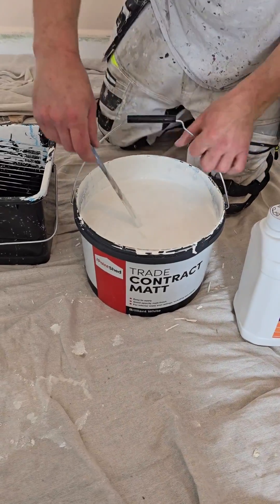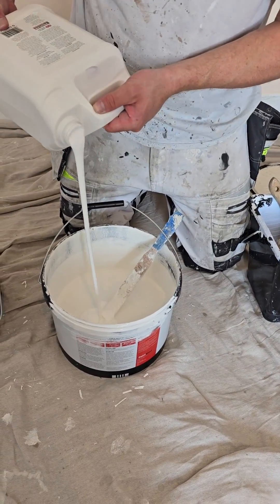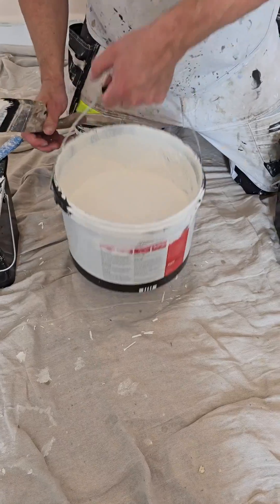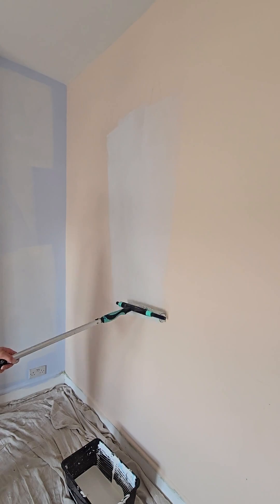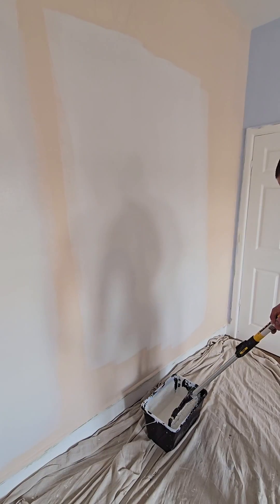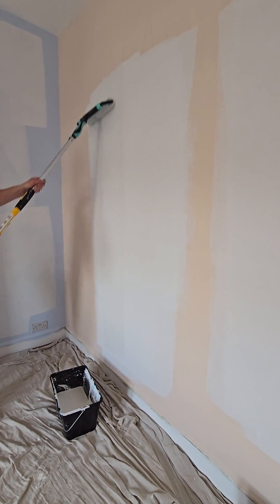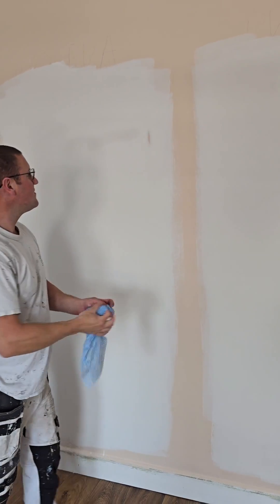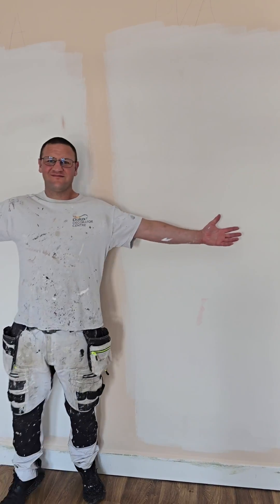Mixing PVA with paint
A quick experiment to find out whether mixing PVA with contract matt emulsion makes it more durable.